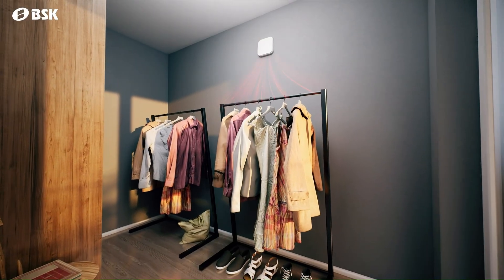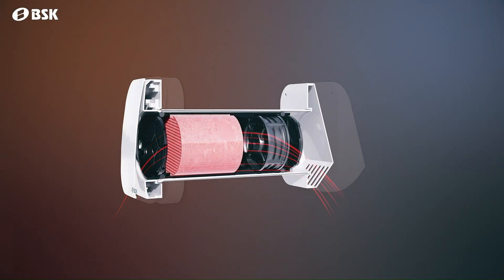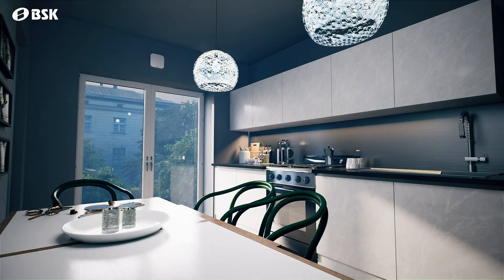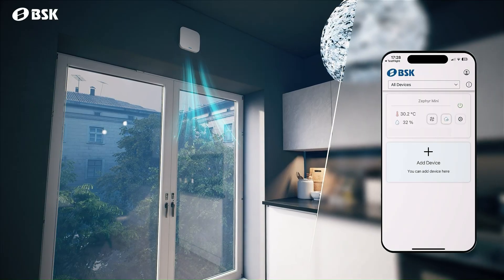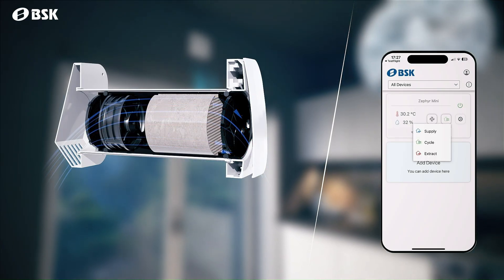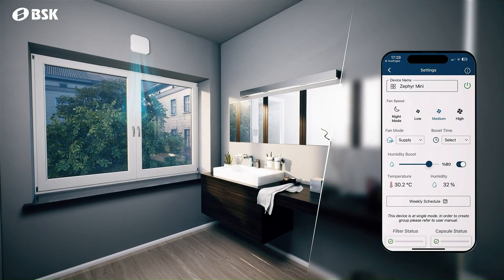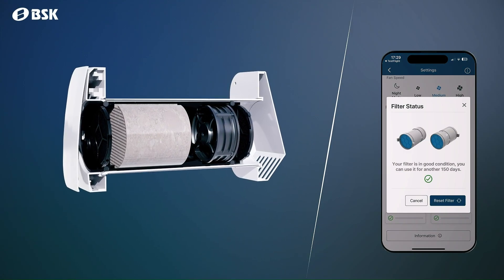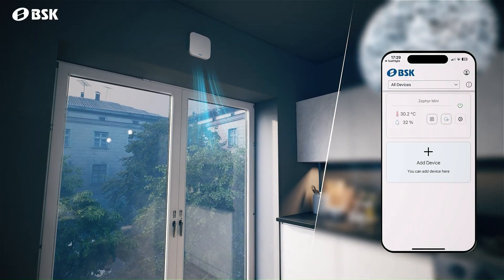Zephyr Mini Single Room Heat Recovery Unit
BSK Zephyr Mini decentralized heat recovery device is a ventilation solution designed for rooms without an existing ventilation infrastructure. It is easy to install, has very low noise and energy consumption, and comes with built-in wireless connection features.